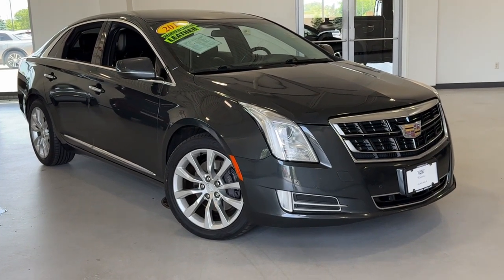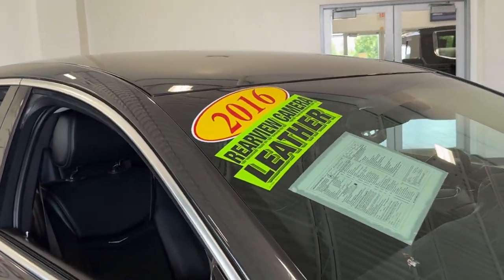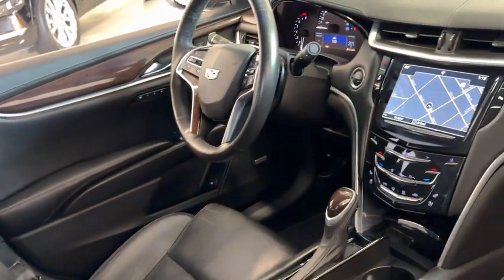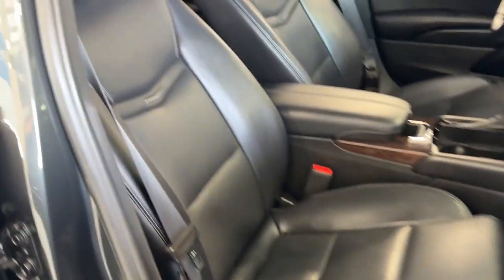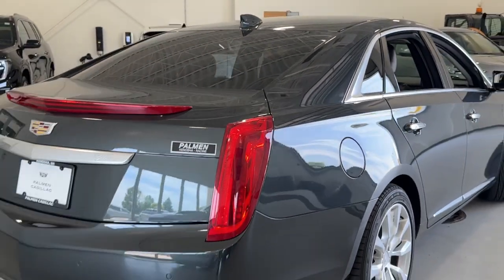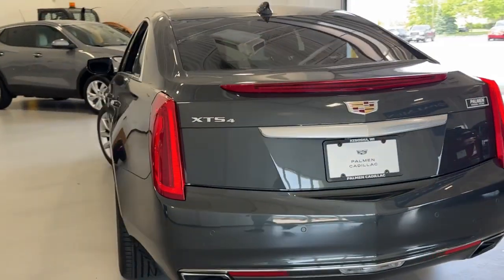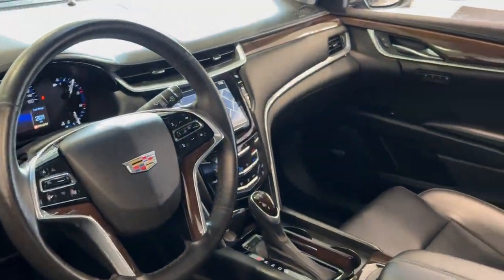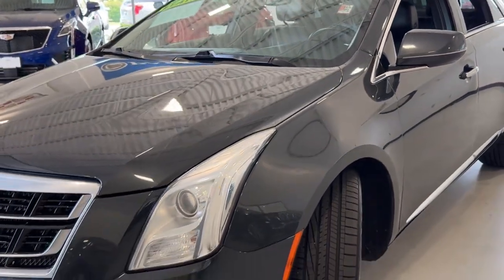2016 Cadillac XTS Luxury Kenosha, Gurnee, Antioch, Burlington, Racine WI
Pre-Owned 2016 Cadillac XTS Luxury available at Palmen Buick GMC Cadillac located in 7110 74th Place, Kenosha, WI, 53142.
Stock#: G23575A - VIN#: 2G61N5S31G9195796

Introducing the   2016  Cadillac XTS.  The Cadillac XTS: The premium luxury sedan that combines artful refinement with smooth, quiet comfort, and state-of-the-art technology. The following are some of this vehicles highlighted options: Heated Steering Wheel
, Apple Carplay®/Android Auto®, Navigation System, Keyless Entry, All Wheel Drive, Satellite Radio, Cooled Front Seat(s), Back-Up Camera, Power Passenger Seat, Heated Rear Seat(s). Elegance and confidence go hand in hand in the XTS Sedan. Take a test drive today.